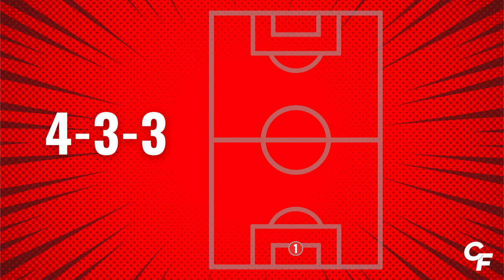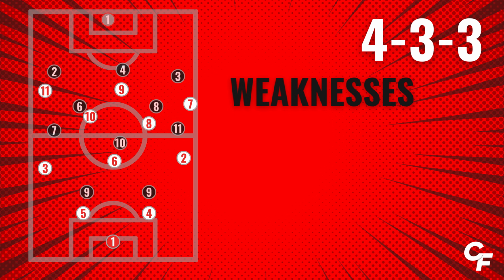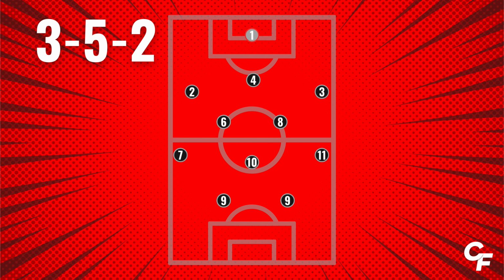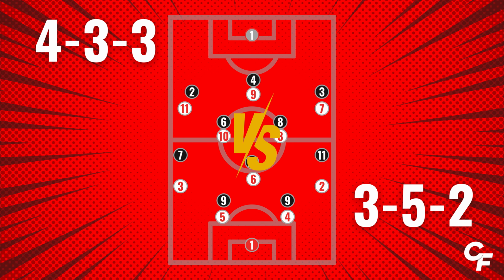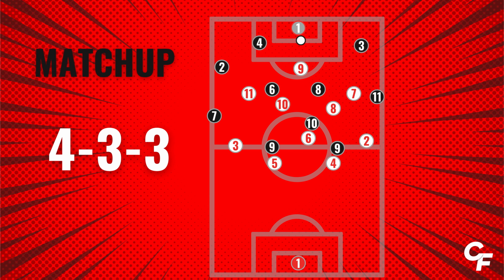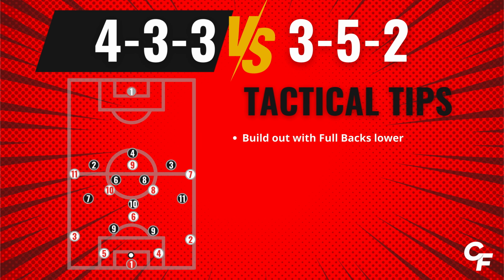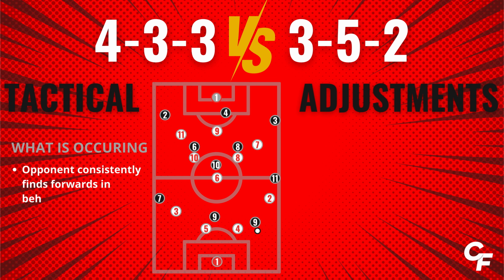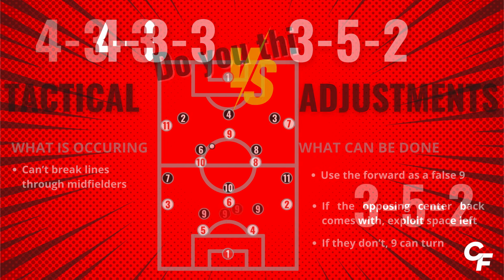Cracking the Code: 4-3-3 vs. 3-5-2 in Football ??? | In-Depth Analysis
This video is the complete breakdown of when your team (4-3-3) plays against a 3-5-2. Ever want to know what is going on during these games? What problems will you face? How do you fix those problems? Well, here you go!